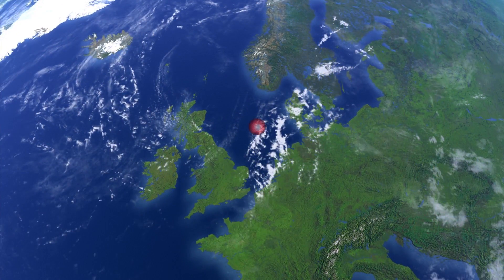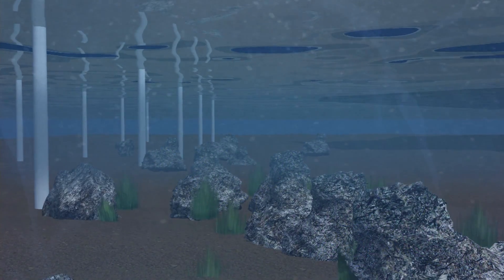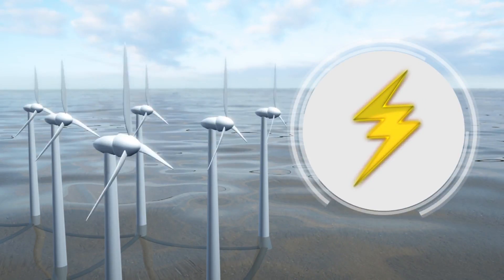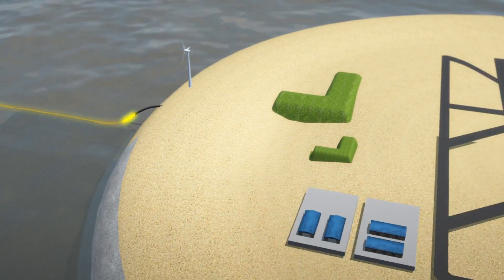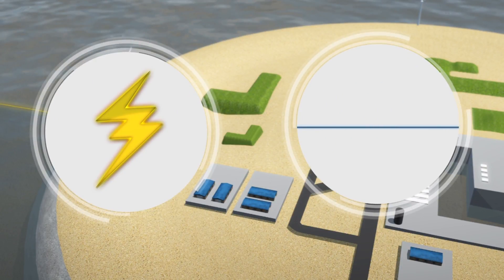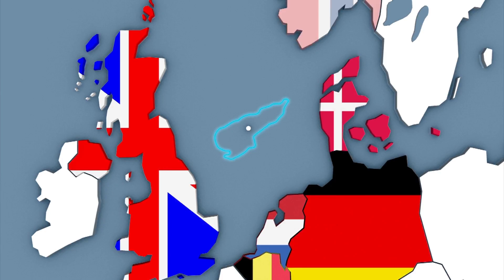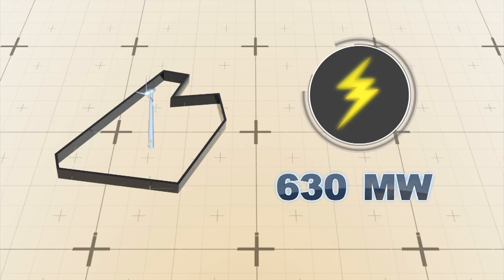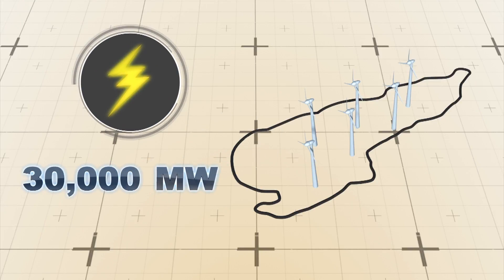Dutch company plans to build world’s largest offshore wind farm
A sand bank in the North Sea could be home to a vast offshore wind farm by 2027 — possibly the world’s largest.

The Guardian reports that a Dutch energy company is planning to build a massive offshore wind farm on Dogger Bank in the North Sea, which will include an artificial island equipped with a runway, harbor, and other facilities.

The turbines harness wind energy to generate alternating current, which will be sent via cables to the island. Since alternating currents incur power losses when transported over long distances, converters on the island will change it into direct current before transmitting it to the UK, Belgium, the Netherlands, Germany, Denmark, and Norway.

The current largest offshore wind farm, the London Array, can produce 630 megawatts of power. The Dogger Bank project, if it comes to fruition, is set to produce over 30,000 megawatts.

Energy company TenneT will likely shoulder the 1.5 billion-euro cost of building the island hub, and source wind farm developers to install the turbines.